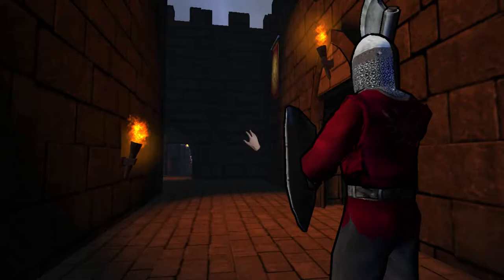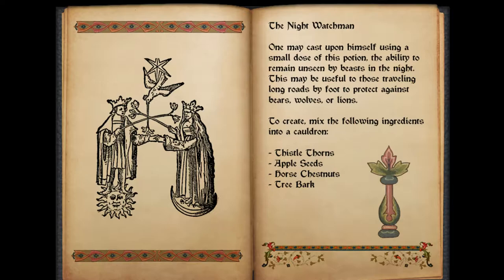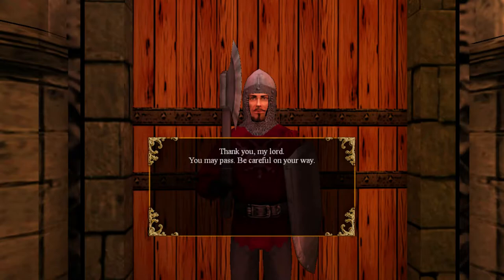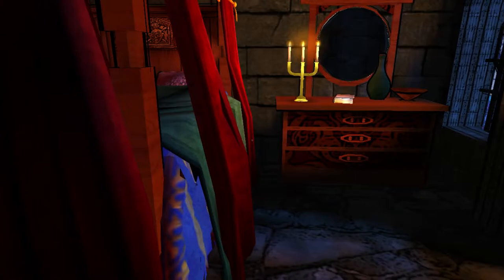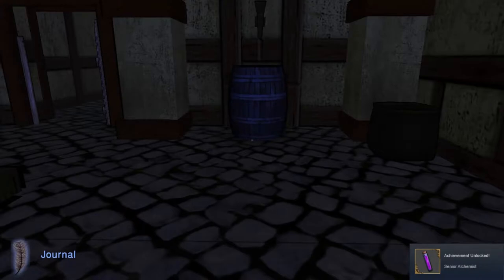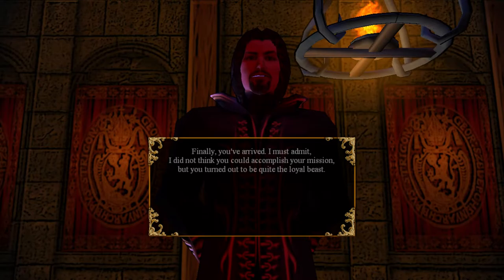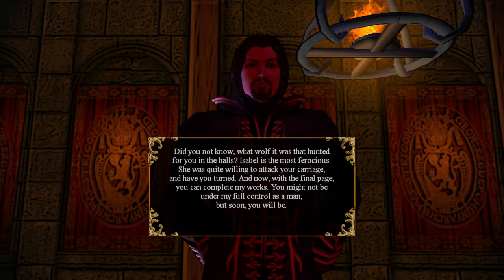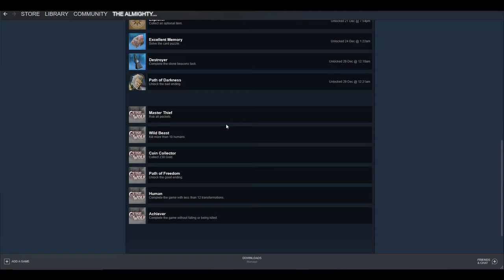PATH OF DARKNESS | Guise of the Wolf [Ep. 03]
In this episode we gather the remaining ingredients to render us invisible to the wolf, allowing us to freely roam the grounds to destroy the last of the beacons. With the help of Isabella we also mix together a cure, but the Count's dastardly plan comes into fruition and we move to prevent it. Unfortunately, due to our large number of transformations and notorious sleight of hand, we unlock the bad ending to the story. Though that can be (not so) easily rectified...